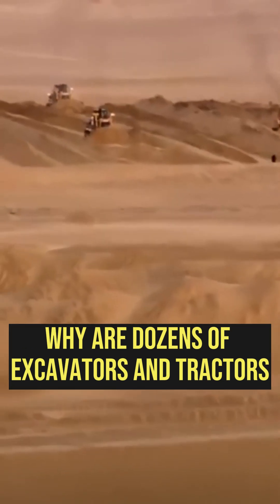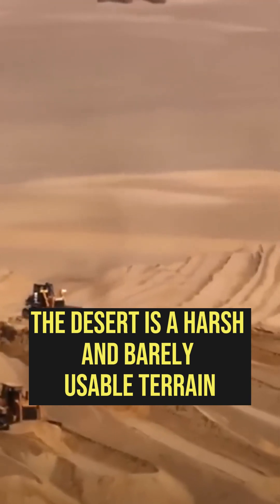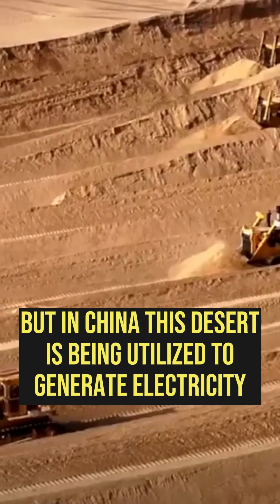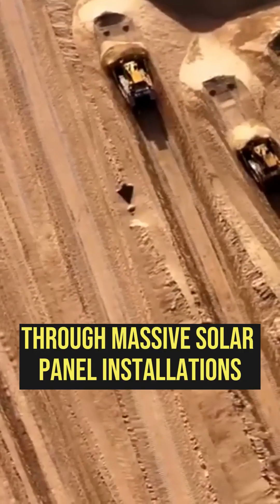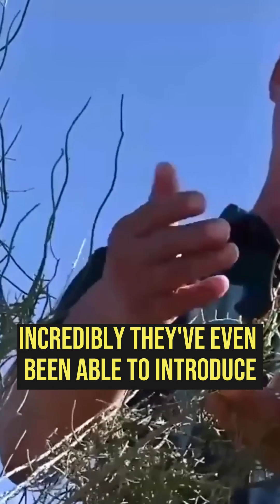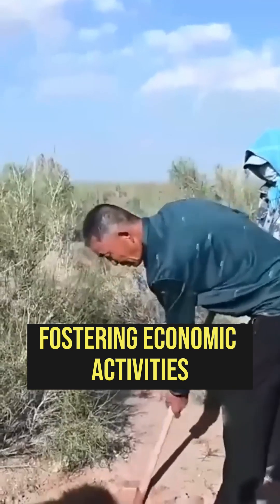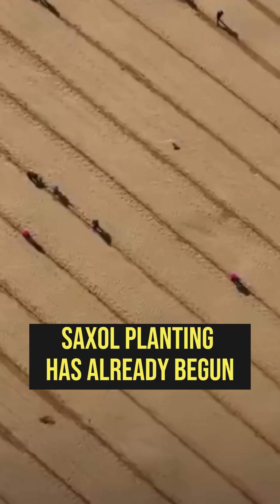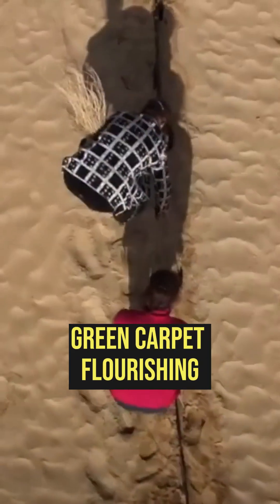This is how China is transforming its deserts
SYNOPSIS:
Dozens of excavators and tractors are reshaping dunes in China. But why? Hidden beneath the sand lies a secret weapon: a mysterious tree that can bring the desert back to life. What’s China really planning out here?

Clips from the short in order of appearance:
-Adrián Díaz 李安